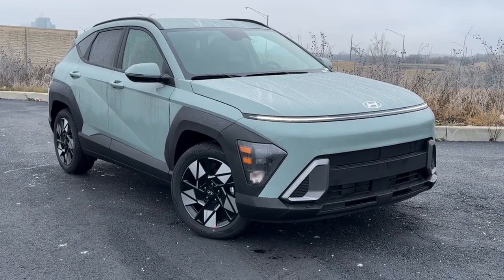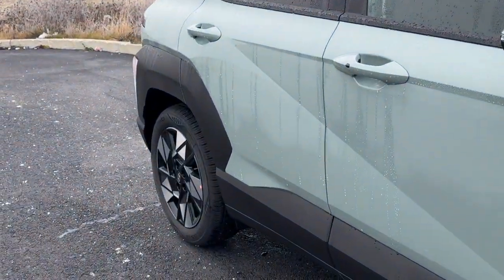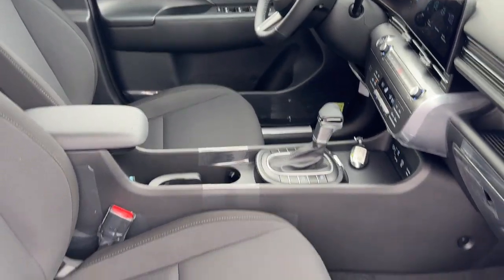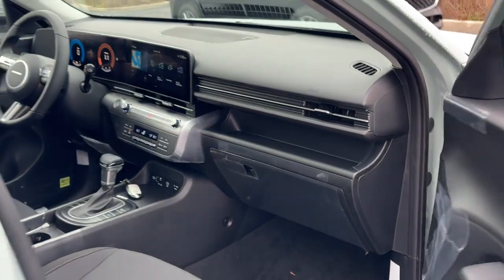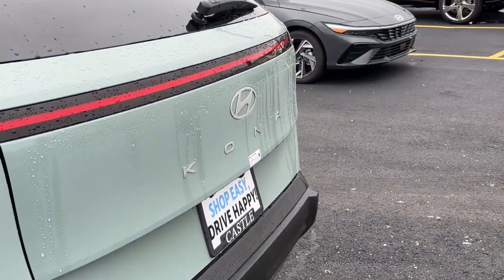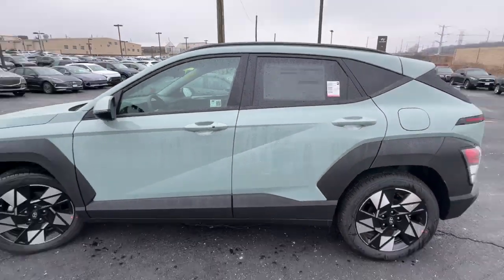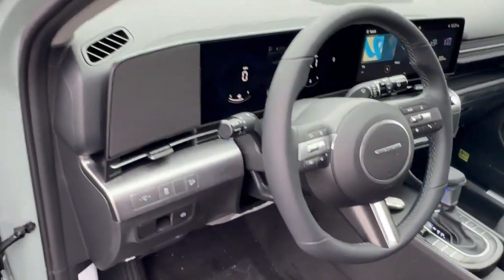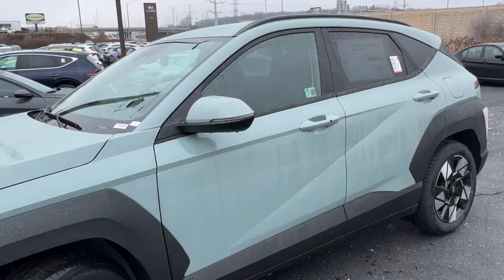2024 Hyundai Kona Downers Grove, Elmhurst, Naperville, Lislie, Countryside, IL HD240309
Mirage Green New 2024 Hyundai Kona SEL available in 2020 W. Ogden Ave.,Downers Grove, Illinois at Castle Auto Group. Servicing the Downers Grove, Naperville, Aurora, Schaumburg, Lisle, IL area.

# Walk Around
# Hyundai
# Kona
2024 Hyundai Kona SEL - Stock#: HD240309

2020 W. Ogden Ave

Mirage Green 2024 Hyundai Kona SEL FWD IVT 2.0L I4 DOHC 16VbrbrOption Group 01 18 x 7.0J Alloy Wheels 4-Wheel Disc Brakes 6 Speakers 6.052 Axle Ratio ABS brakes Air Conditioning Alloy wheels AM/FM radio: SiriusXM Apple CarPlay & Android Auto Auto High-beam Headlights Automatic temperature control Brake assist Bumpers: body-color Cargo Net Cargo Tray Carpeted Floor Mats Cloth Seat Trim Cross Rails Delay-off headlights Driver door bin Driver vanity mirror Dual front impact airbags Dual front side impact airbags Electronic Stability Control Emergency communication system: Bluelink+ Exterior Parking Camera Rear First Aid Kit Front anti-roll bar Front Bucket Seats Front Center Armrest Front dual zone A/C Front reading lights Front wheel independent suspension Fully automatic headlights Heated door mirrors Illuminated entry Leather Shift Knob Leather steering wheel Low tire pressure warning Occupant sensing airbag Outside temperature display Overhead airbag Panic alarm Passenger door bin Passenger vanity mirror Power door mirrors Power driver seat Power steering Power windows Radio: AM/FM/HD/SiriusXM Audio System Rear seat center armrest Rear window defroster Rear window wiper Remote keyless entry Roof rack: rails only Security system Speed control Speed-sensing steering Split folding rear seat Spoiler Steering wheel mounted audio controls Tachometer Telescoping steering wheel Tilt steering wheel Traction control Trip computer Turn signal indicator mirrors and Variably intermittent wipers Hyundai of Downers Grove IL. 30/35 City/Highway MPG Price includes: $1000 - Retail Bonus Cash. Exp. 01/31/2024